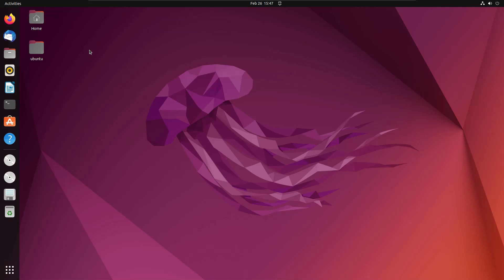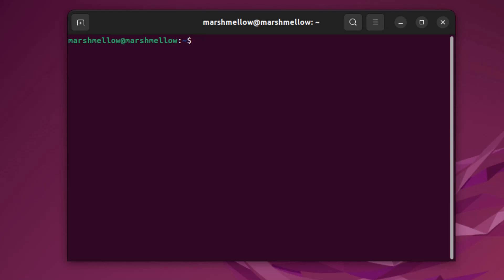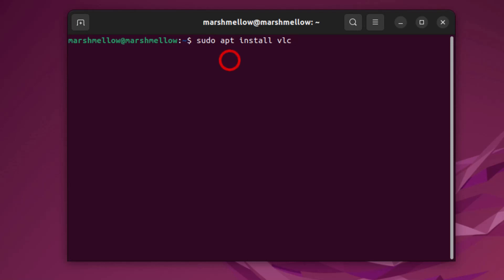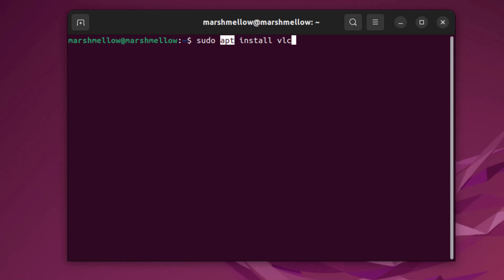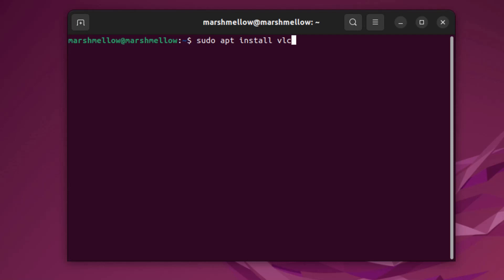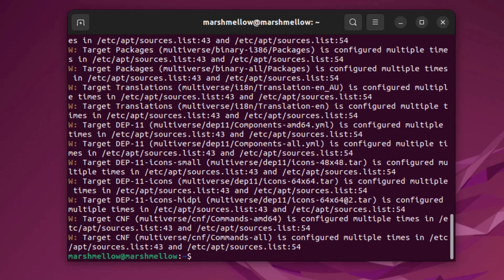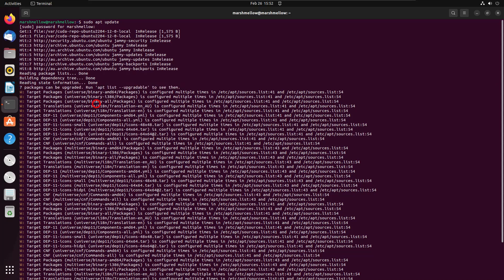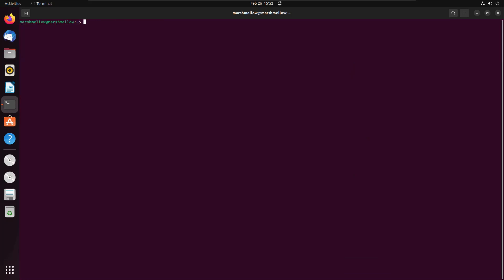#02 Update, Upgrade Ubuntu OS With Drivers | Ubuntu Course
In this lecture, we will learn how to update and upgrade Ubuntu, as well as how to install drivers for hardware that is not natively supported by Ubuntu.

We will start by discussing the difference between updating and upgrading Ubuntu. Updating refers to installing the latest security patches and bug fixes, while upgrading refers to installing a new version of Ubuntu.

Finally, we will learn how to install drivers for hardware that is not natively supported by Ubuntu. We will use the ubuntu-drivers command to install drivers for a variety of hardware devices.
🔹 The correct procedures for updating your Ubuntu system.
🔹 How to upgrade Ubuntu to the latest version.
🔹 The process of identifying and updating your system drivers for optimal performance.